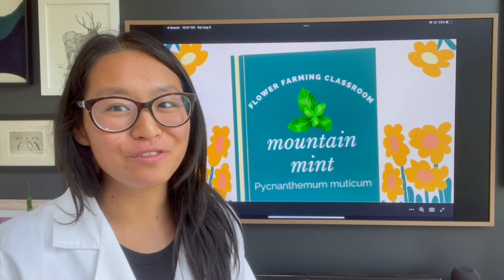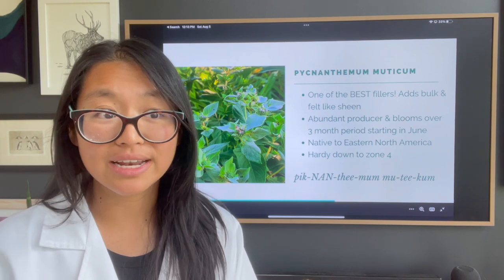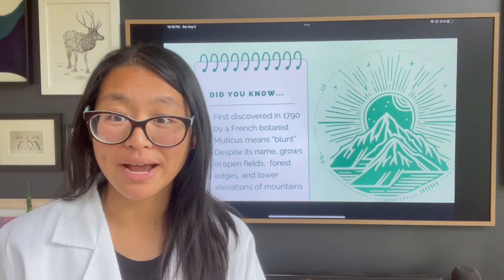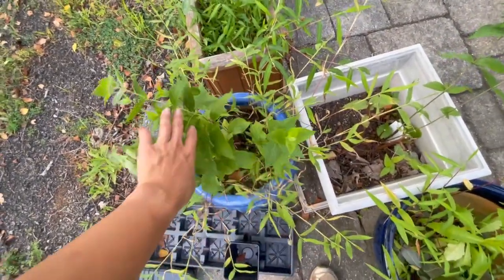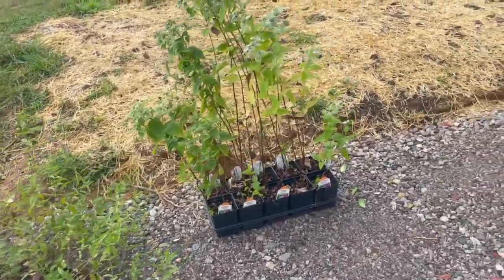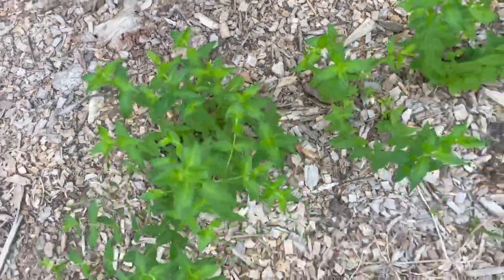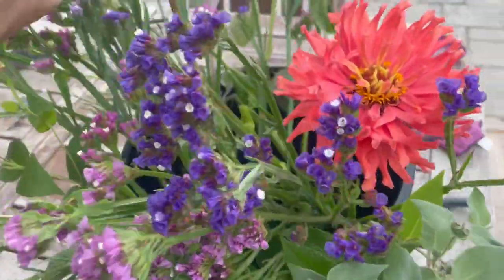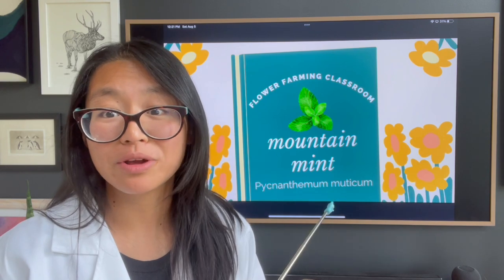Mountain Mint! Why you need to be growing it & selling $ info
Mountain mint! It's my all time favorite green filler and for good reason. In this video I break down why, general how to grow info and of course how much stems fetch in the florist/retail arena